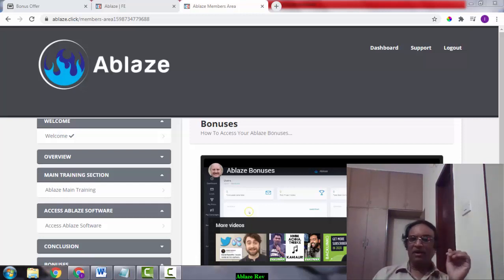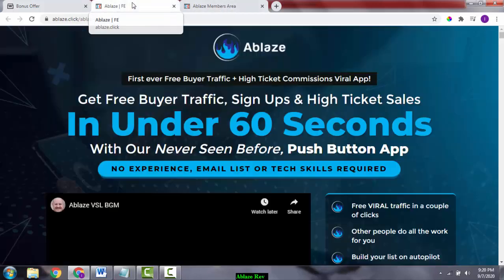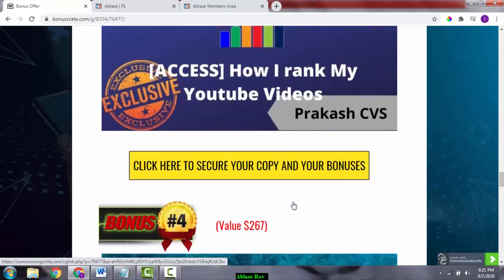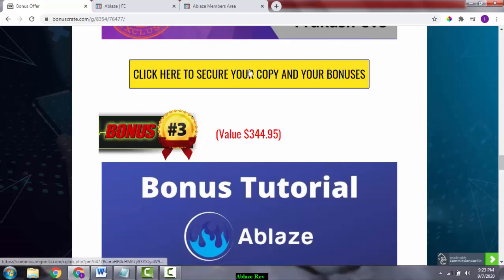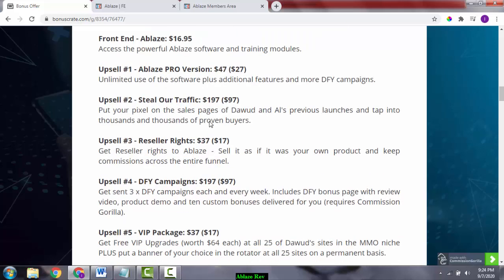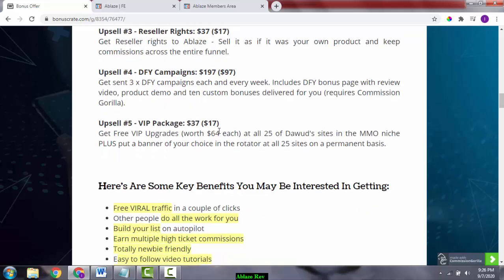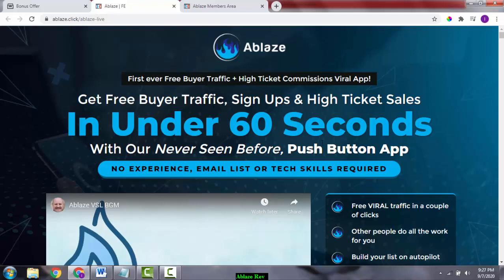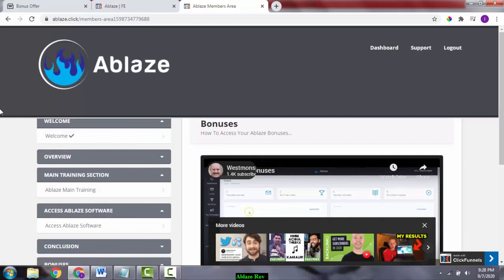Ablaze Review ⚠️ WARNING ⚠️ [DON'T GET ABLAZE WITHOUT MY 💰 CUSTOM 💰 BONUSES!!]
Welcome to my Ablaze review. Ablaze lets you get Free VIRAL traffic in a couple of clicks, Earn multiple high ticket commissions.

Ablaze Builds your email list on autopilot.

Ablaze is totally newbie friendly.

Thanks for checking out my Ablaze review.